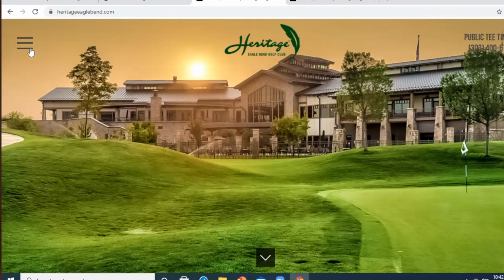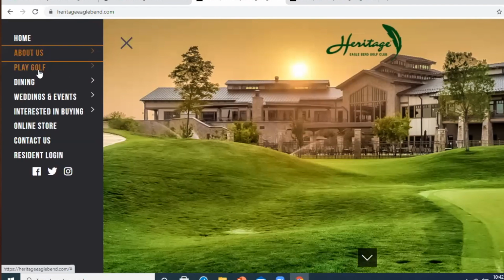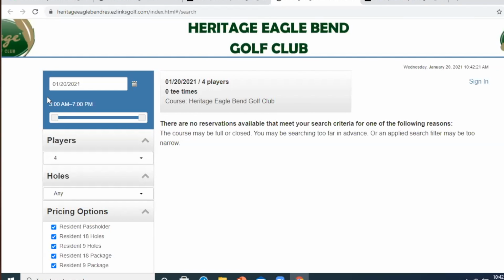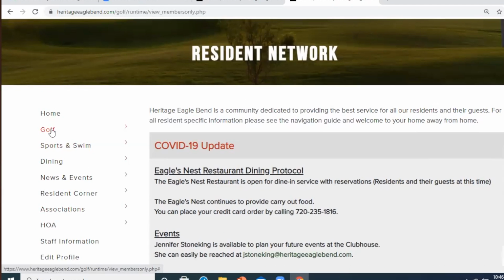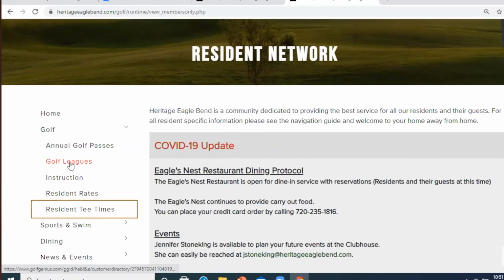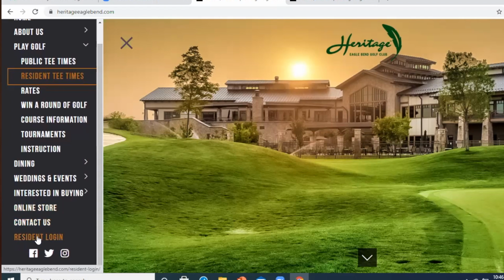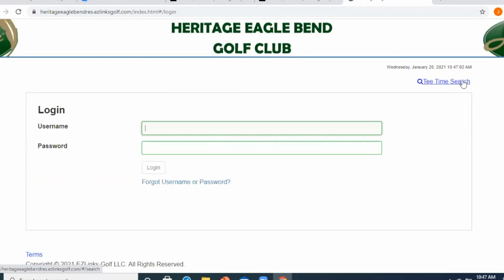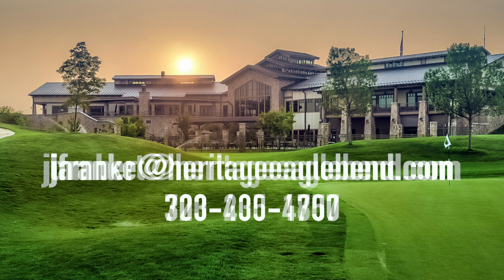Website Tee Time Tutorial